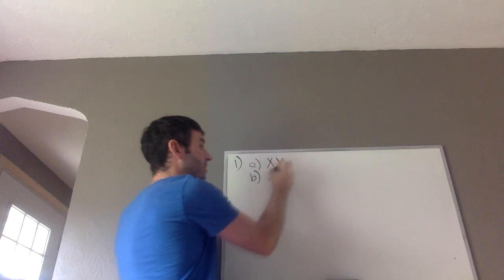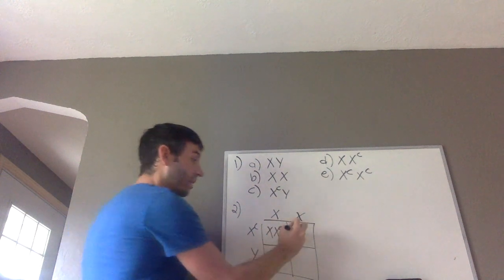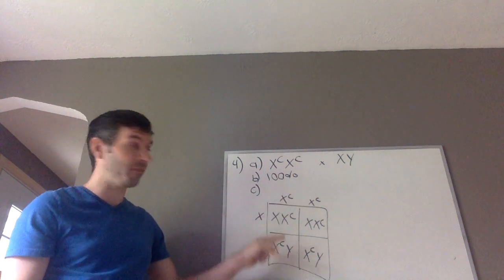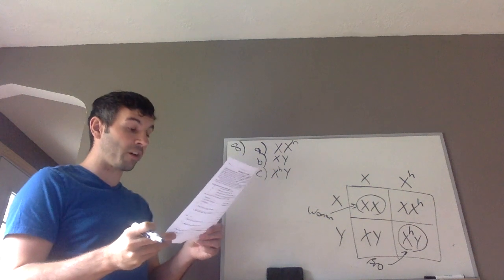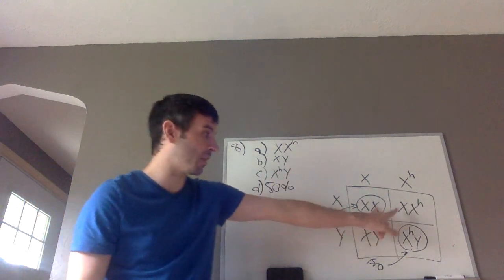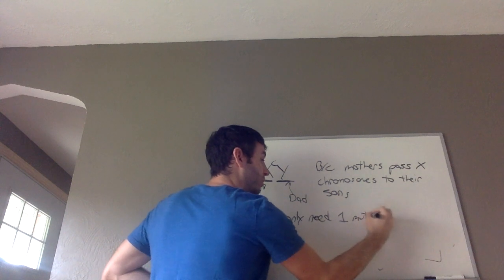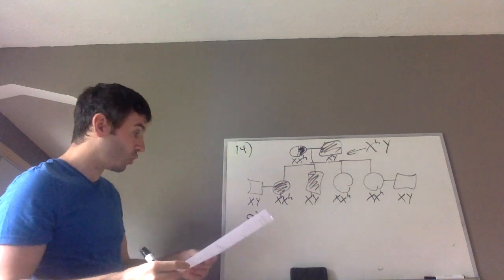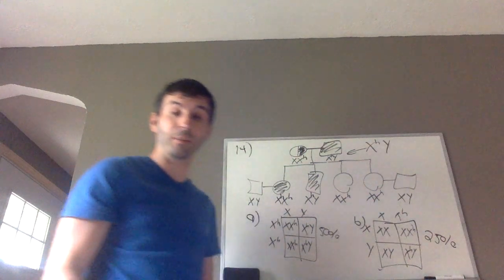Bio Sex Linked Traits WS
Explanation of Sex-Linked Traits